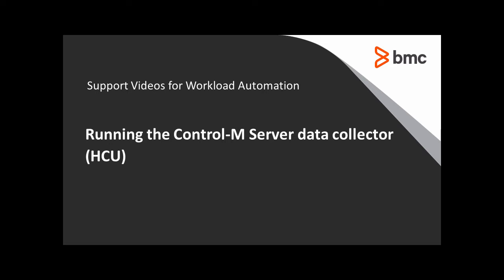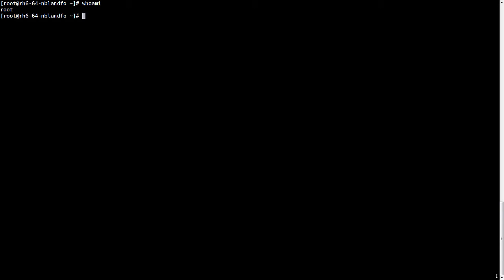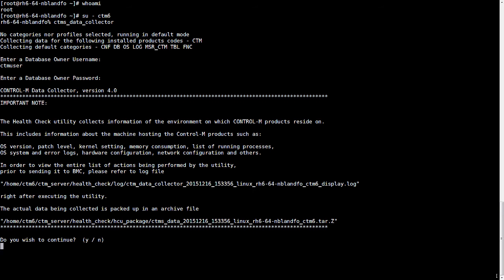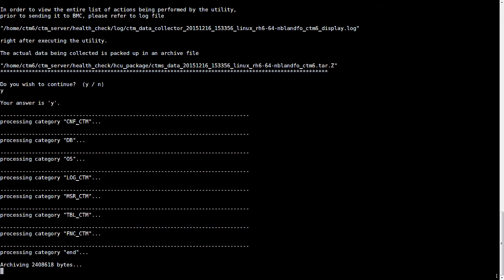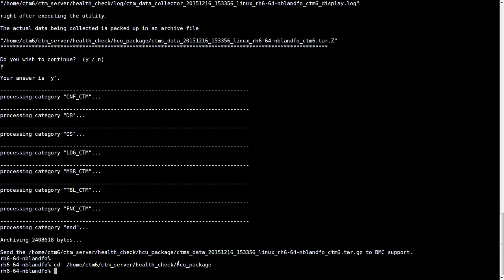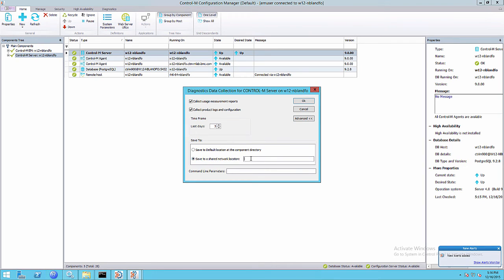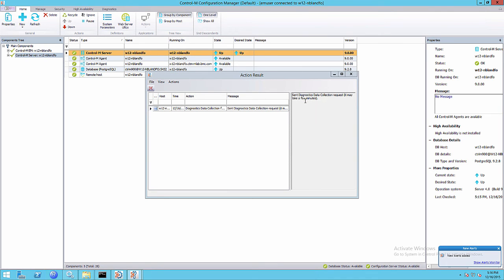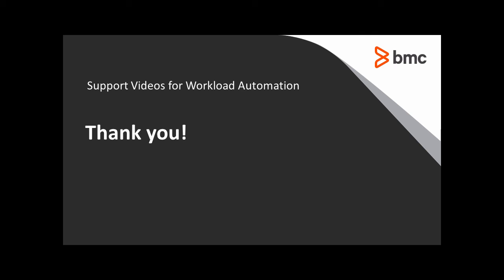How to run the Control-M Server Data Collector